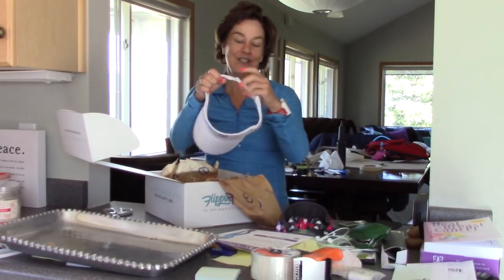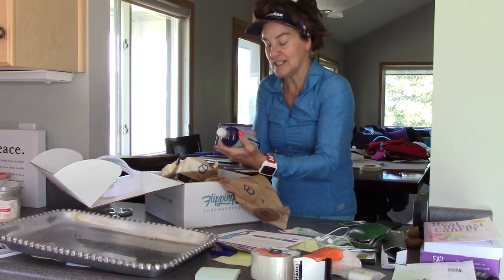Fitness, Health, Wellness After 50 Invitation!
Learn more about how to achieve fitness, health, wellness after 50 with the special member's only subscription. Your hormone balancing fitness is about far more than even the type and timing of exercise. It is absolutely based on all things that affect your endocrine system
cleaning products
dental hygiene
skincare
body care
rest & recovery